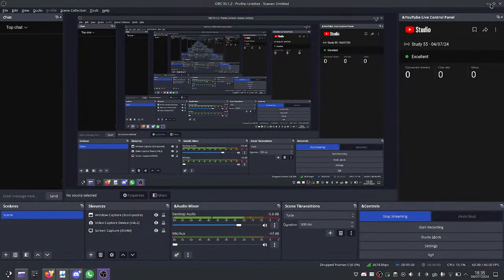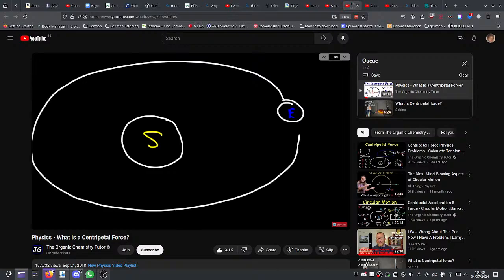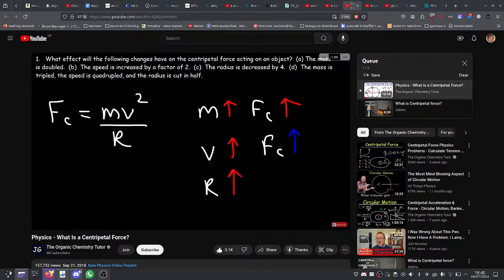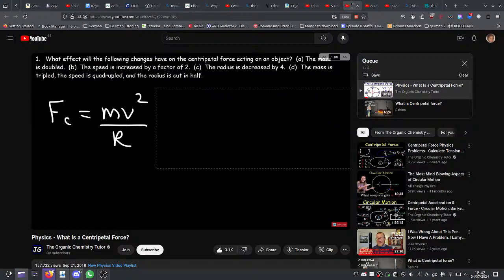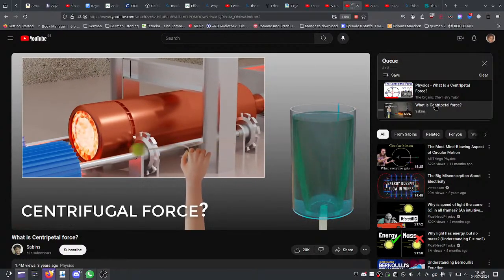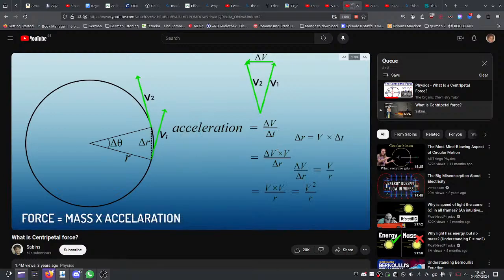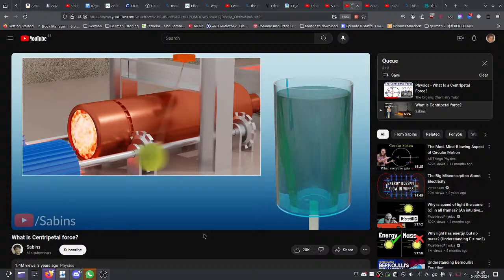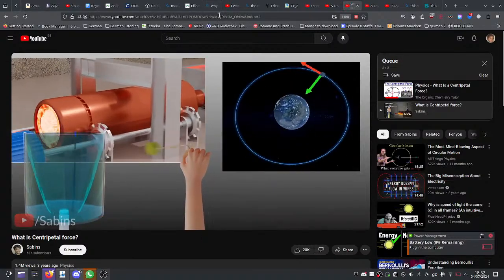Study 55 - 04/07/24